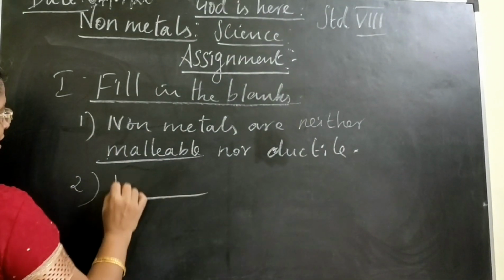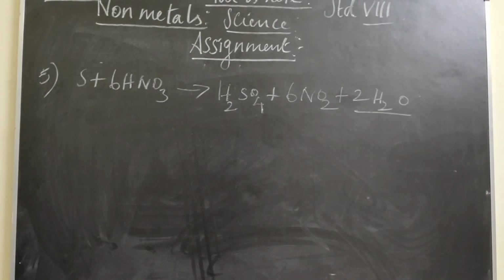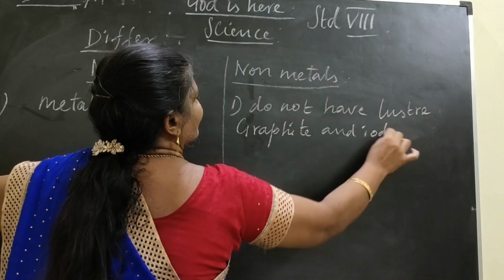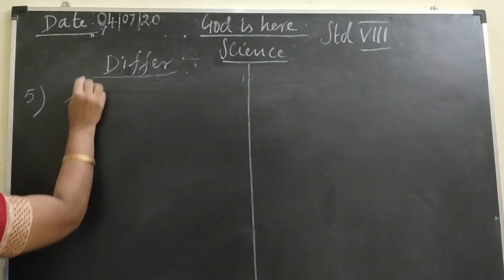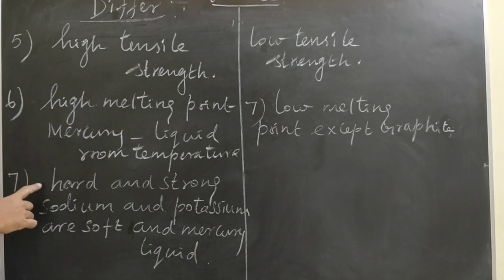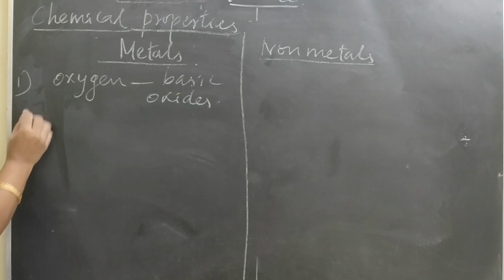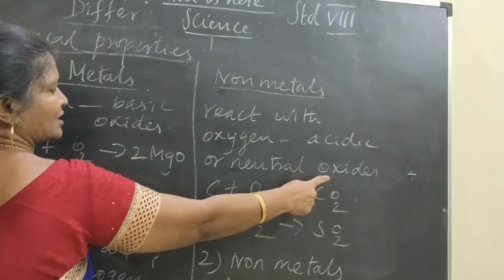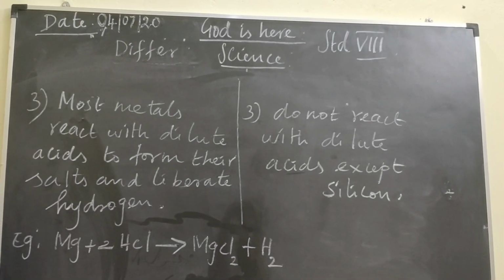Difference between metal and non metals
Difference between metals and non metals..